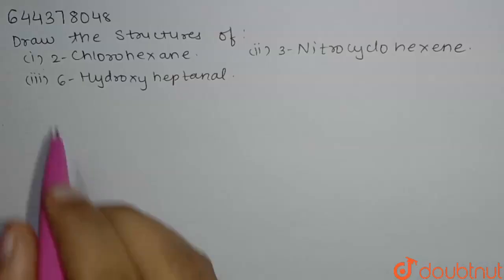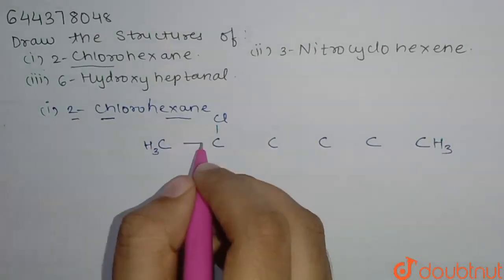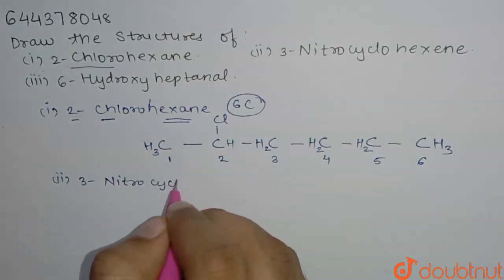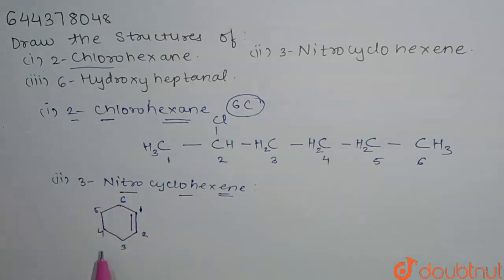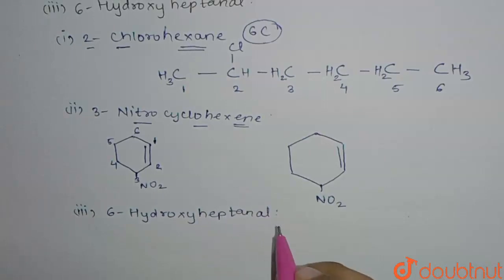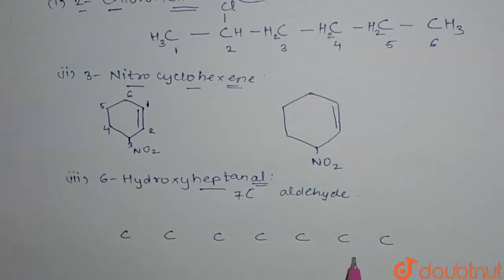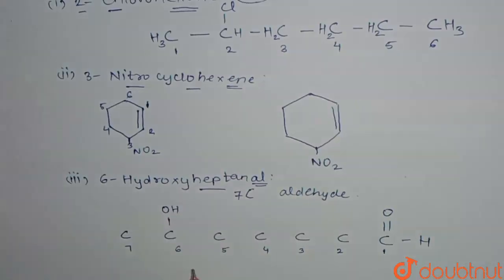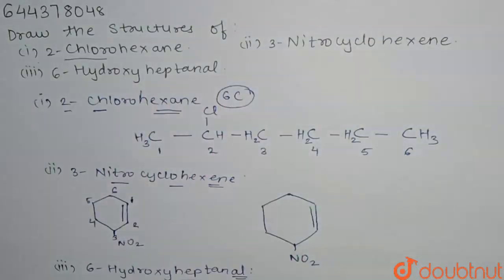Draw the structures of (i)2-Chlorohexane (ii) 3-Nitrocyclohexene(iii) 6-Hydroxyheptanal | 12 | O...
Draw the structures of (i)2-Chlorohexane (ii) 3-Nitrocyclohexene(iii) 6-Hydroxyheptanal
Class: 12
Subject: CHEMISTRY
Chapter: ORGANIC CHEMISTRY  : SOME BASIC PRINCIPLES AND TECHNIQUES
Board:IIT JEE

👉 Have Any Query? Ask Us.